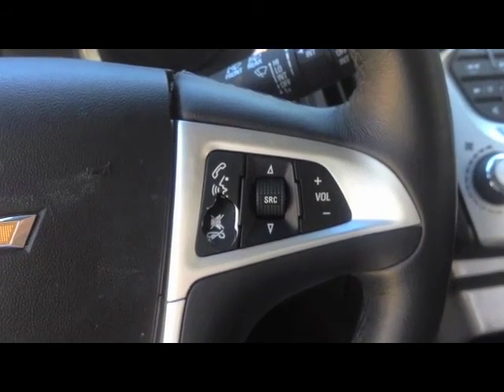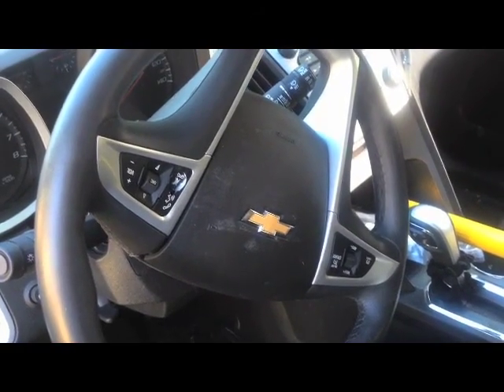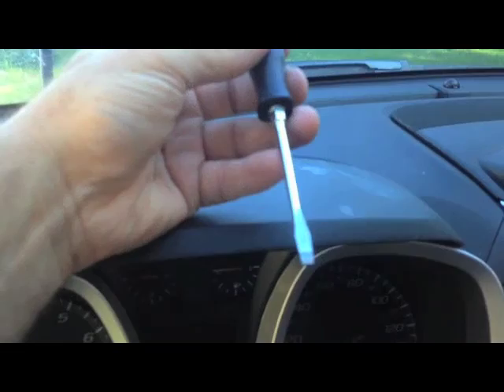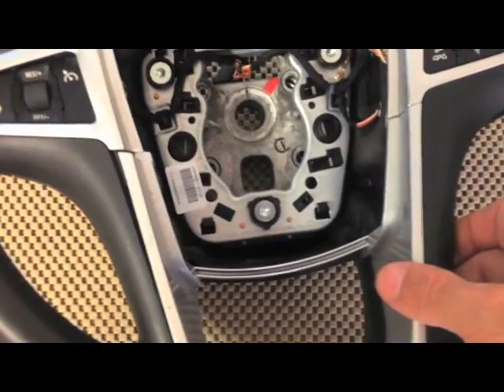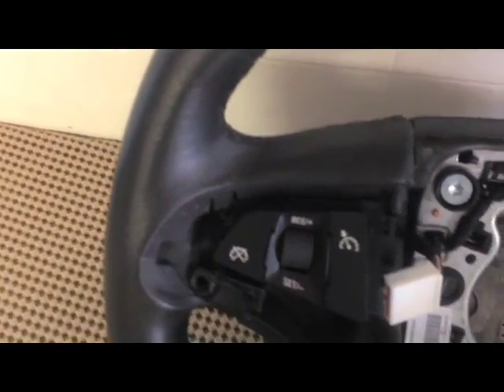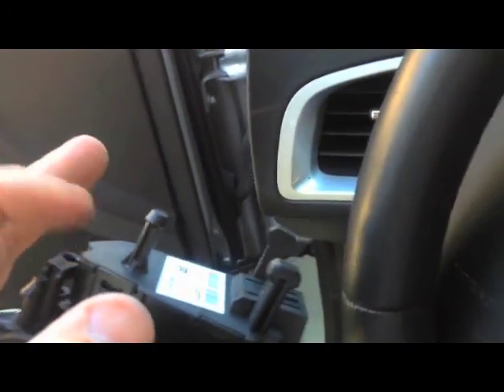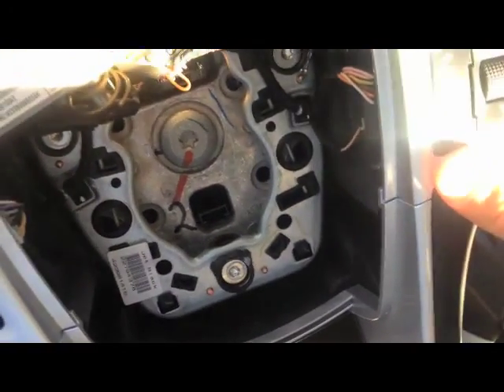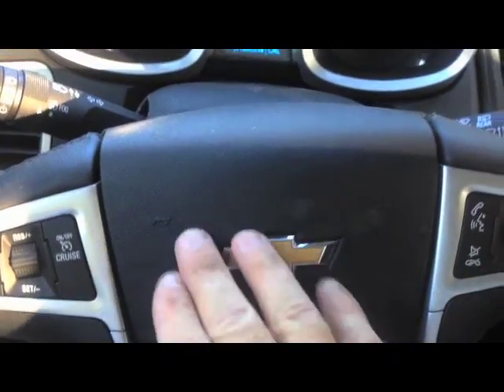Equinox Steering Wheel Button Repair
Chevrolet Equinox Steering Wheel Button Repair 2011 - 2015